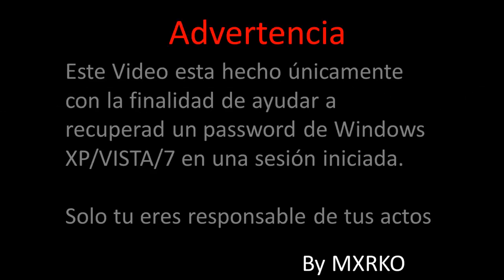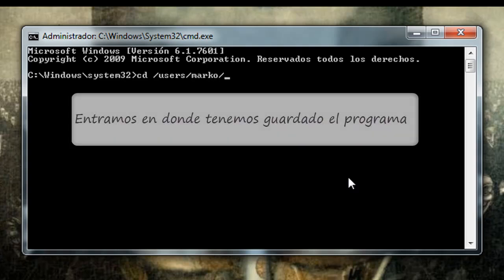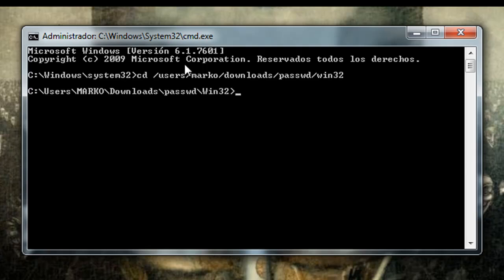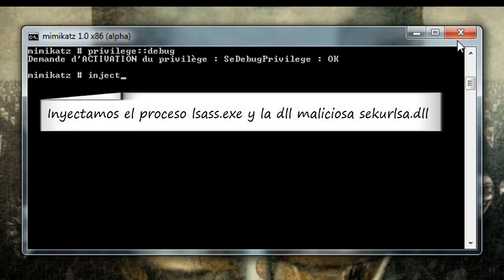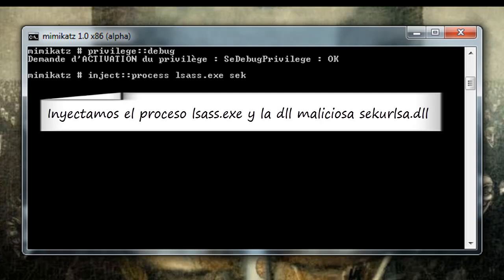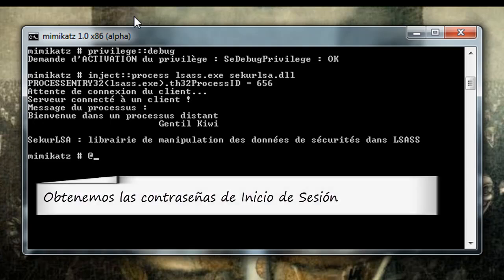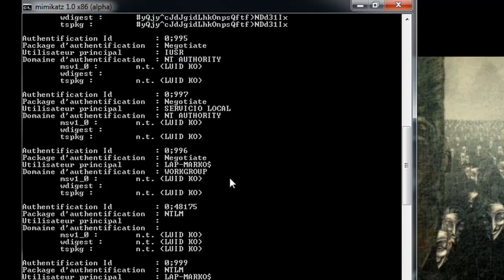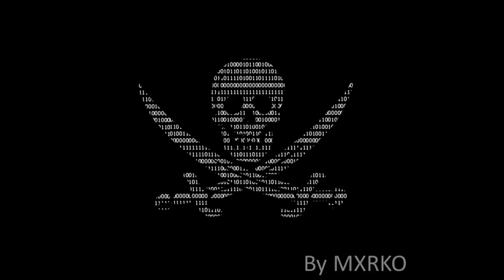Obtener Contraseña Administrador de Windows Version 2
Desde ya hace tiempo que la forma de obtener la contraseña de administrador de Windows desde Windows ha sido obteniendo un Hash encriptado en NTLM o LM desde el SAM remoto o local de Windows, una vez obtenido ese Hash hay que crackear la contraseñas por fuerza bruta mediante Rainbow Tables, lo que se demora mucho y se hace imposible si tiene más de 10 dígitos la  contraseña, por lo cual muchas veces se prefieres usar la técnica Pass the Hash que consiste en la posibilidad de autenticarse entre máquinas Windows sin necesidad de password, solamente con el Hash (No se preocupen si no entendieron, este es un mega resumen que da para escribir mucho más).

Ahora... Gracias a un investigador francés apodado "Gentil Kiwi" que ha descubierto una nueva técnica que consta de:

Dentro del LSA (Local Security Authority) de Windows existen dos proveedores de autenticación por defecto (Tspkg y Wdigest) que almacenan las credenciales de los usuarios de forma reversible. Realmente no por un fallo inadvertido, si no porque estos módulos proveen autenticación a otros esquemas que necesitan conocer la contraseña, no sólo el hash.

Sin embargo, esto facitita a un atacante la posibilidad de recuperar las contraseñas en texto claro si dispone de permisos de debug sobre el proceso del LSASS (grupo de adminitradores), algo que podría haber conseguido previamente, por ejemplo, mediante la explotación previa de una vulnerabilidad de escalado privilegios (accediendo como SYSTEM).